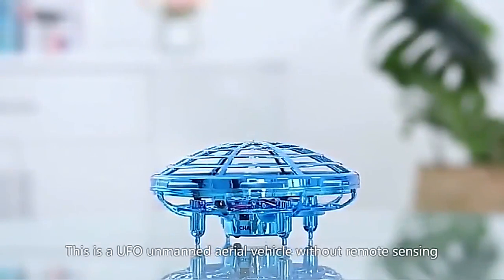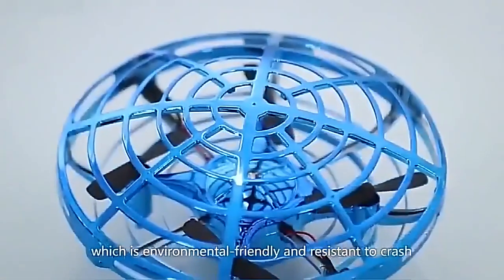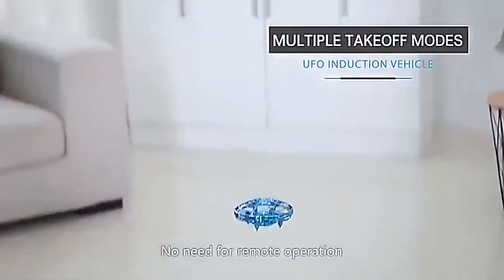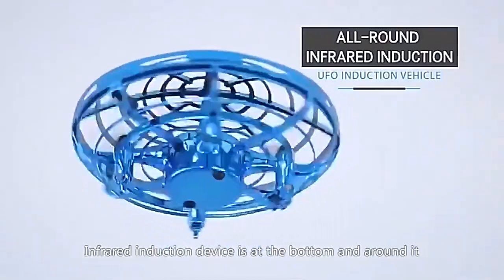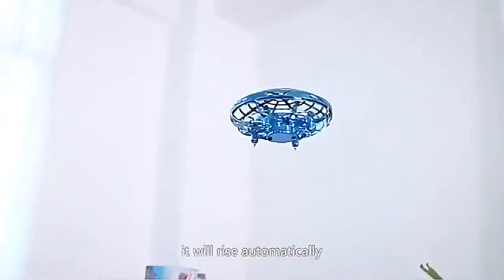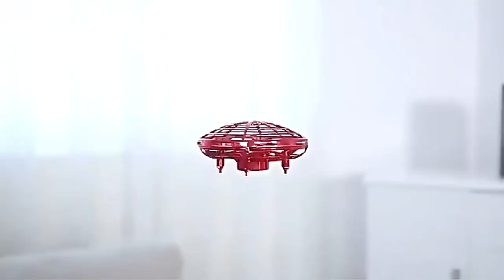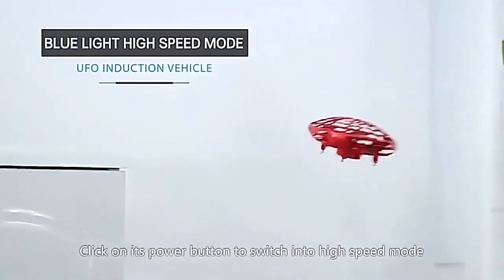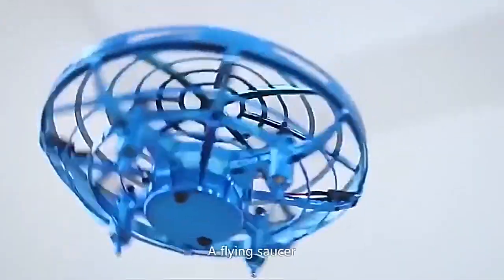Mini Helicopter UFO RC Drone Infraed Hand Sensing Aircraft Electronic Small drohne Toys For Children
Brand Name: Muwanzhi
Origin: Mainland China
Remote Distance: 5-10cm around helicopter
Video Capture Resolution: Other
Aerial Photography: No
Controller Mode: MODE2
Control Channels: 2 Channels
Recommend Age: 7-12y,12+y
Remote Control: No
Package Includes: Operating Instructions,USB Cable
Material: Plastic
Controller Battery: No need for batteries
Indoor/Outdoor Use: Indoor
Dimensions: 11x11x6
Warning: Do not immerse in water
Warranty: As description
Motor: Brush Motor
Charging Voltage: 3.7V
Model Number: YC-003
Plugs Type: USB
Charging Time: About 30 minutes
Power Source: Electric
Camera Mount Type: Other
Type: HELICOPTER
Operator Skill Level: Beginner
State of Assembly: Ready-to-Go
Barcode: No
Certification: CE
CE: Certificate
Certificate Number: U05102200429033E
Flight Time: About 7 minutes
Features: App-Controlled
Induction Aircraft: UFO RC Drone